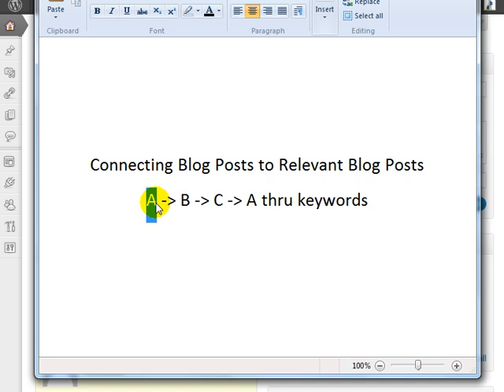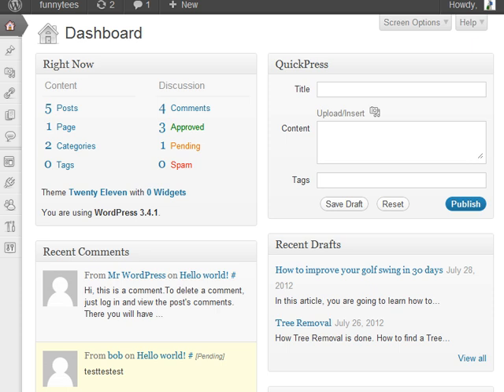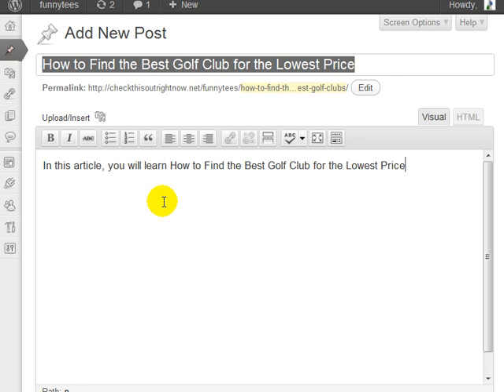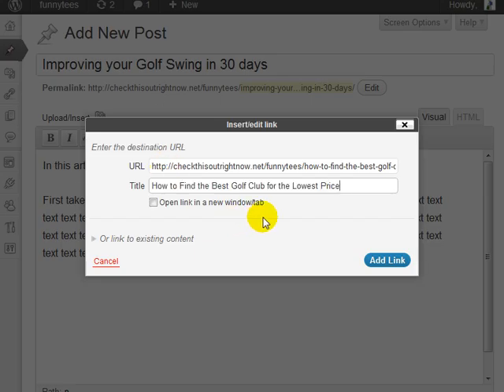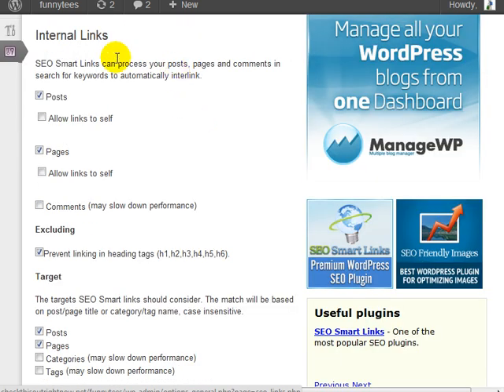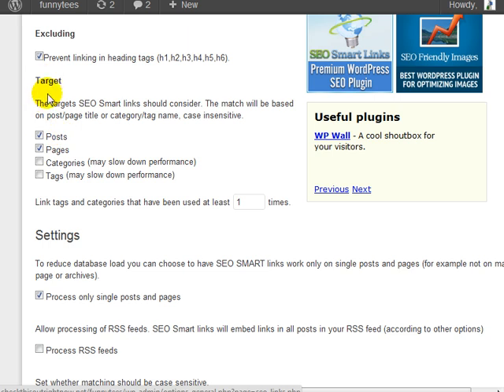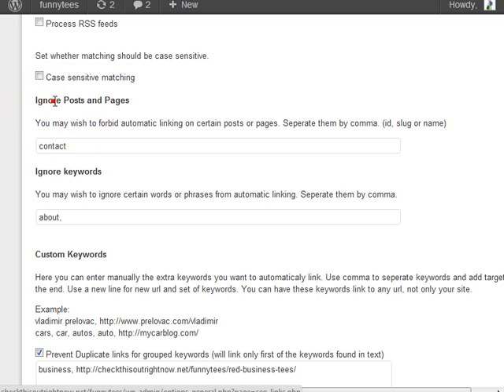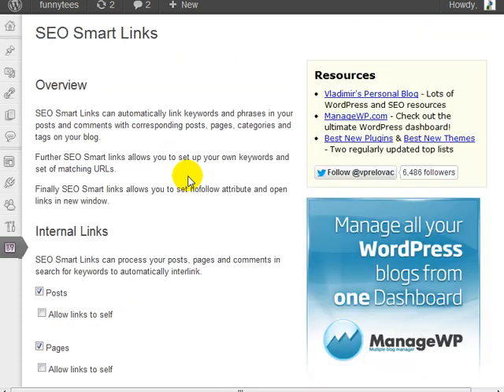Best Business Making Money WordPress Interlink Your Blog Content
Best Business Making Money WordPress Interlink Your Blog Content In this specific video, you're going to learn how to Interlink your blog content.
Now, what that means is, say you have a website called "golfing" and in this website you have different categories, like: how to find golf clubs, how to improve your golf swing, and so forth.
What Interlinking does is it links blog posts to other blog posts.
So, depending on the keywords that you're trying to rank on, let's say for example, that you have a blog post "A" that talks about "how to improve your golf swing" -
So in the content, and in the wordpress post itself, you have an article about learning how to improve your golf swing.
So it happens when the person is reading, the one of the keywords happens to be, say - "how to improve your golf swing by using a specific golf club"
And the keyword "golf club" links to a different article on your wordpress site, that talks about golf clubs.  And then in that golf club article, you have a keyword that perhaps links to another relevant blog post.
So as long as the keyword relates to another post that keyword relates to that post, and so forth, and so forth, then this is what Interlinking is all about.
Now, the reason why you want to Interlink is because, if somebody goes to your site, they can easily get to other pages that are relevant. so that it's easier for them to navigate but not only that, on the search engine side, when google comes to your wordpress site, and they see that, and they're reading and they're reading, and they see an anchor tags or a hyperlink with the keyword "golf clubs" the robot goes to that page and finds that your wordpress site is relevant, it's consistent, and it's user friendly, then your ranking begins to go up.
So that's what Interlinking your blog content or your wordpress site is all about.
Now, there are two ways of going about doing this.
And the first way is a preferred method, and that is to do it manually.
Now, it does take some time to do it manually, not so much but, when you do this you do have a little more control over it.
There are some wordpress plugins out there which I will point you to, however some of them can be automatic and may not necessarily be what you want.
So, you have to remember that live people will be coming to your site, and if something doesn't really make sense, and they get frustrated or overwhelmed, they'll leave your site.
So the whole goal here is to make it user friendly and search engine friendly.